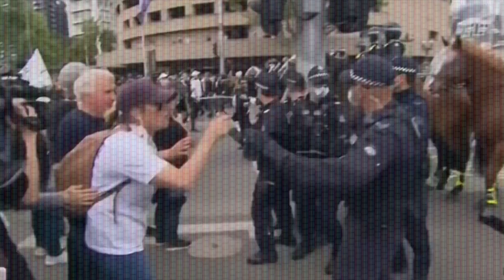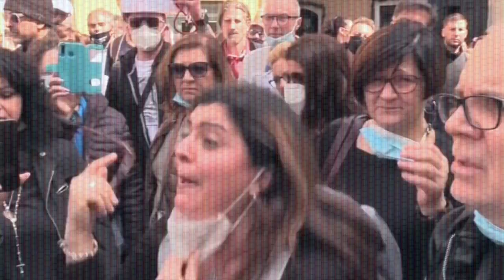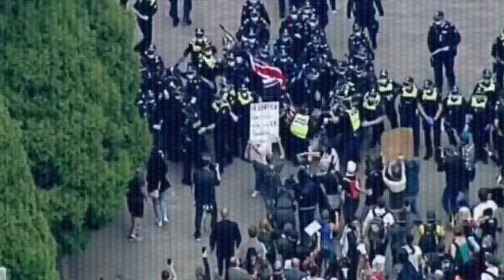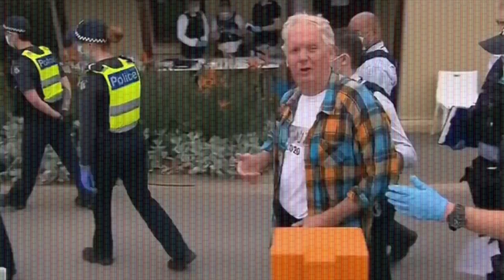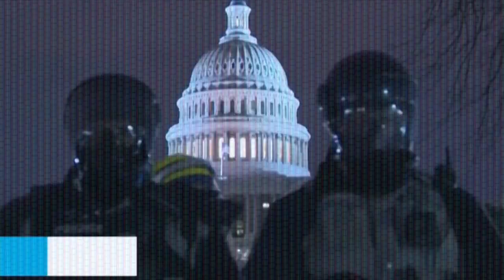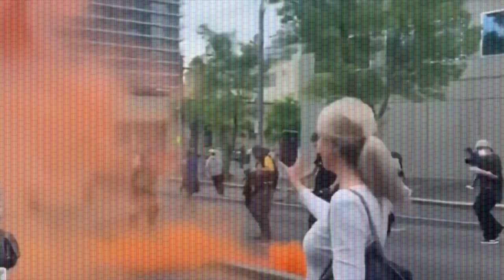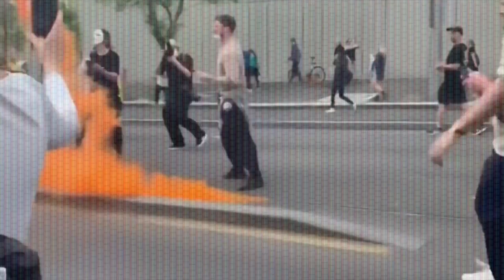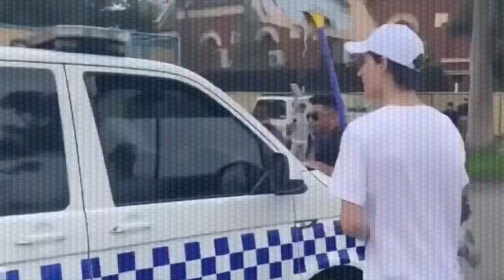FABIO D'ANDREA vs CATALANO - Pills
Title: Pills
Composer: Marco Catalano
Lyrics: Fabio D'Andrea
Video Editing: Fabio D'Andrea